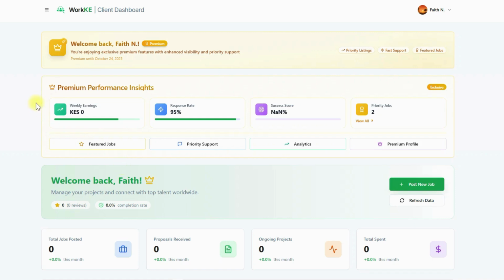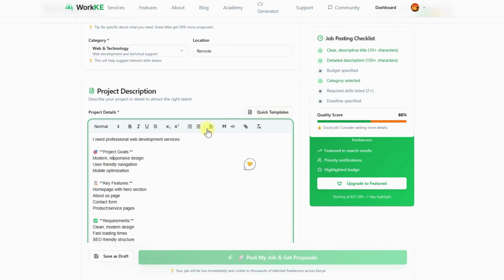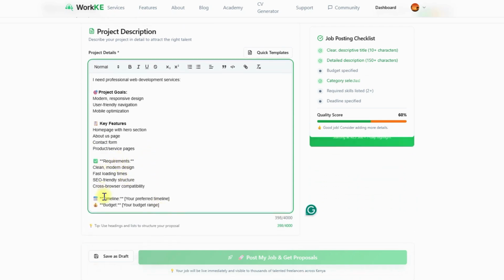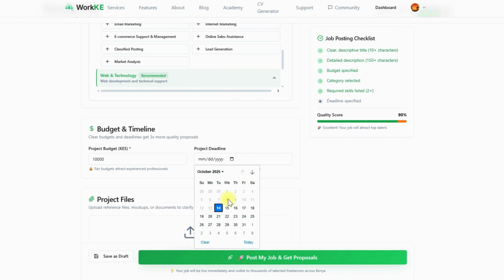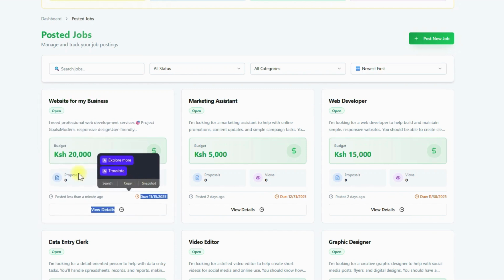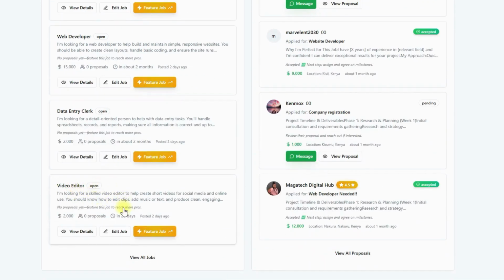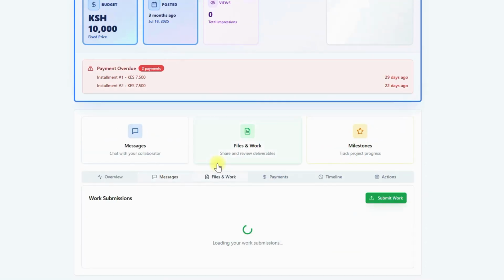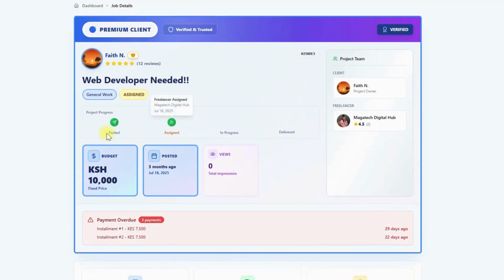Client Dashboard - How to Post a Job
This video will show you how to post a job from a client dashboard.